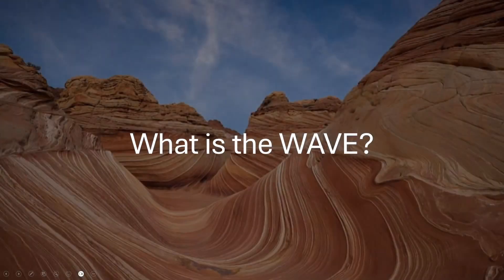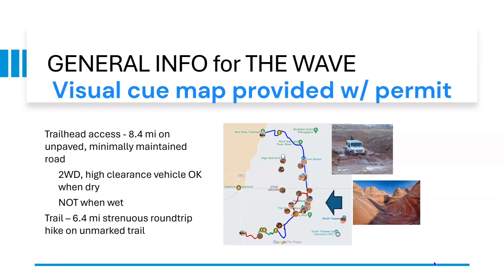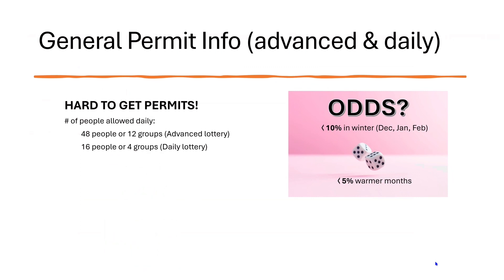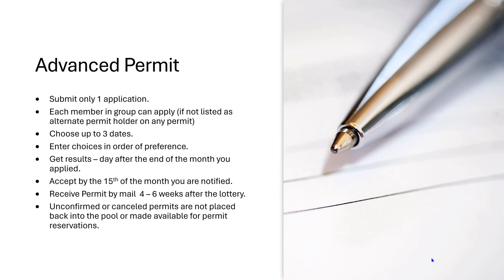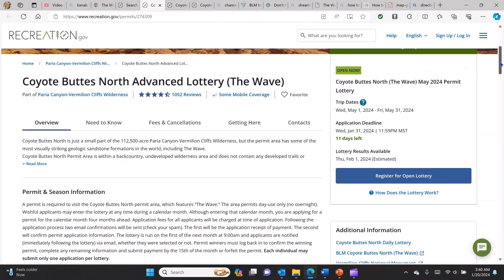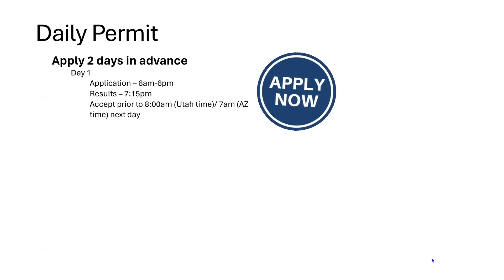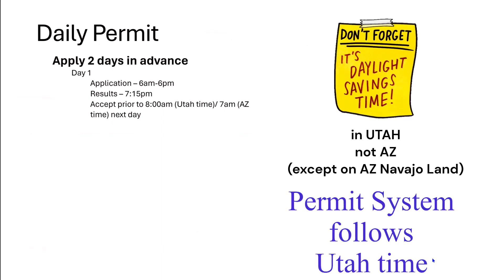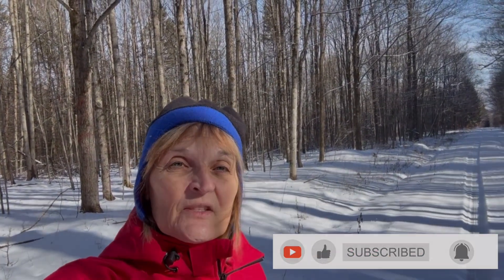"The Wave" (Coyote Buttes North) Permit Process - EVERYTHING you need to know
We are heading to Utah and "the Wave" was top on our list of places to visit.  It's a tough permit to get and we consider ourselves EXTREMELY lucky to have snagged a permit on our first attempt.  In this video I explain the advanced permit process as well as the daily permit process for getting The Wave permit.

Timecodes:
0:00 Intro
0:31 General Information on location, access, and trail
1:50 Advanced & Daily Permit General Information
3:25 Advanced Permit Process Specific Information
4:55 Recreation.gov process for the Advanced Permit
8:17 Daily Permit Process Specific Information
10:38 Plans for our 20-day Utah trip

We will be bringing you future videos of the Mighty 5 National Parks in Utah as well as all our stops along the way, including the Wave.

Join us as we continue our adventures.

Here’s our video for our Wave hike➡️ Ep#17 - The Wave - WOW, Just Wow! - A spectacular sandstone formation | Coyote Buttes North